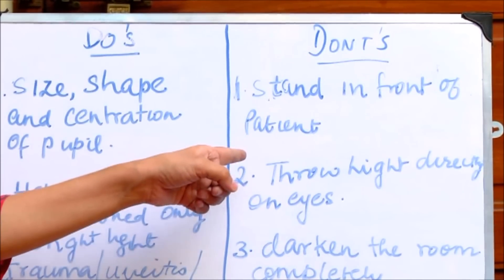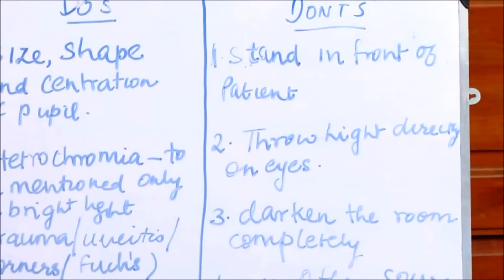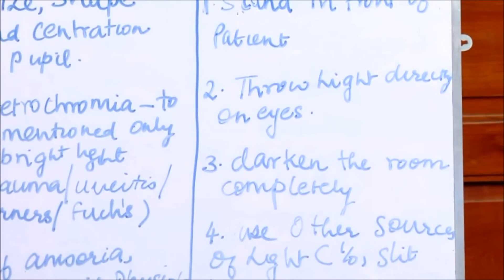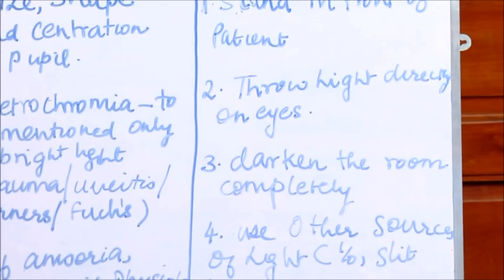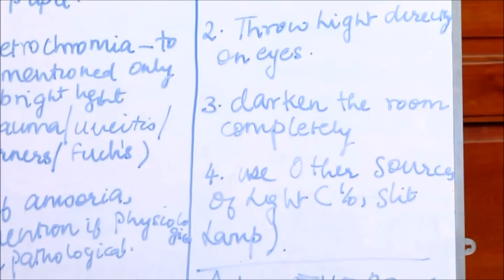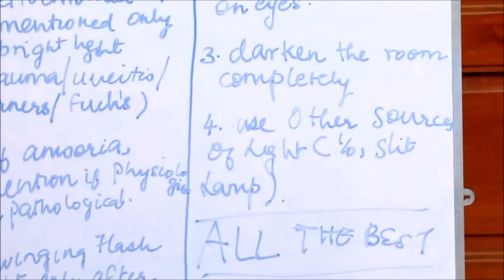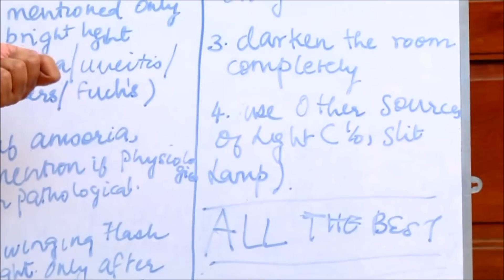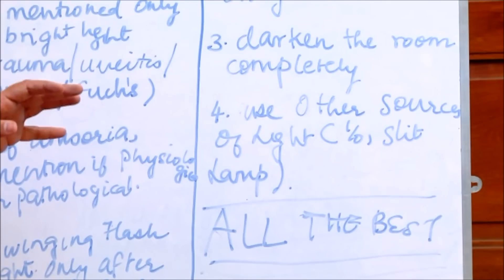Pupillary Examination Gayathri Sreekanth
Important tips for pupillary examination for exam going post graduates' and fellows.